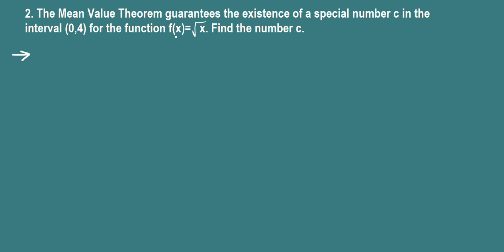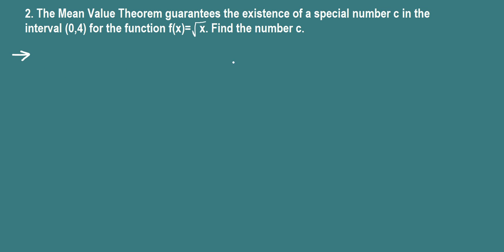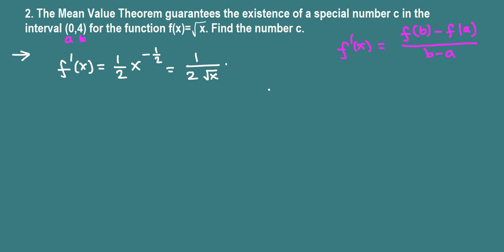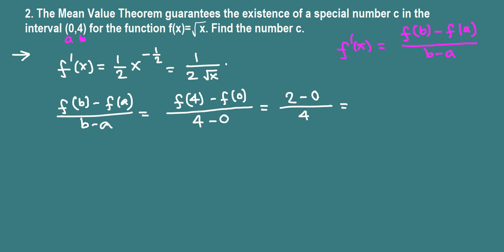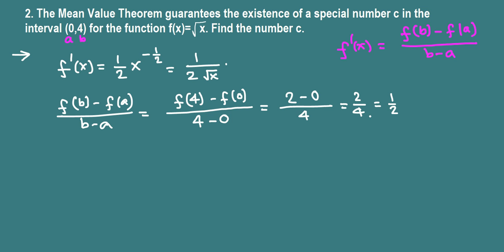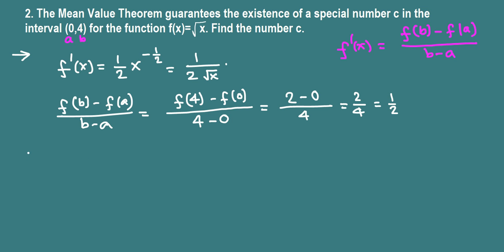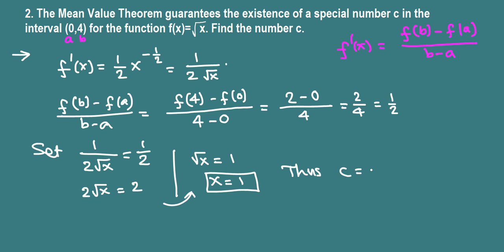Finding c for f(x) = sqrt (x) in (0, 4) using The Mean Value Theorem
The Mean Value Theorem guarantees the existence of a special number c in the interval (0, 4)  for the function f(x)= sqrt(x) . Find the number c.